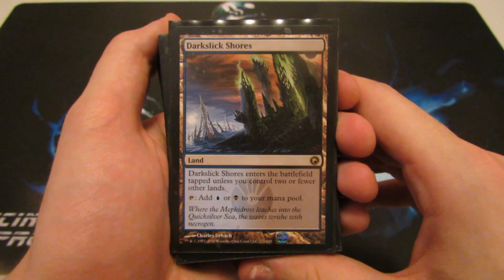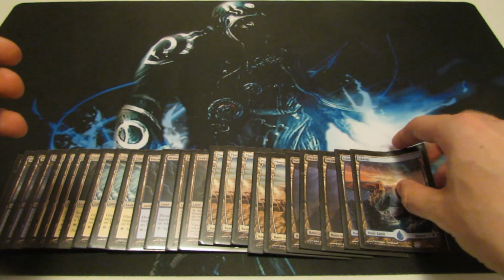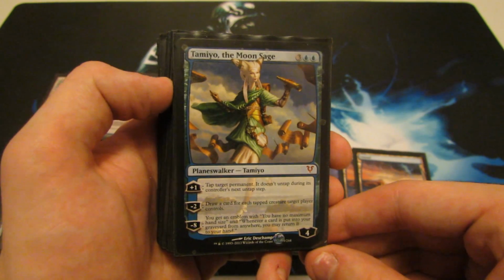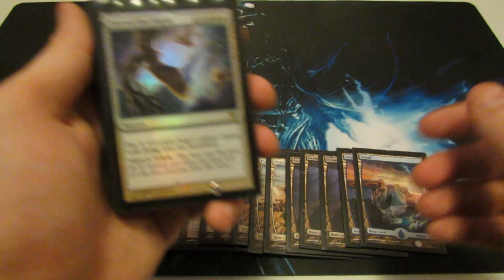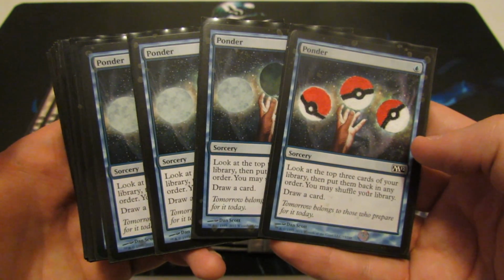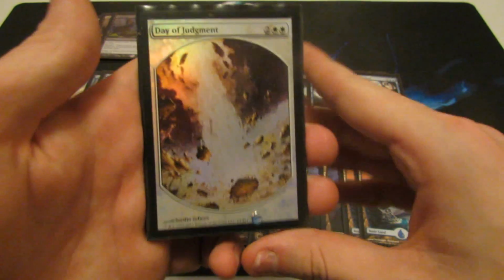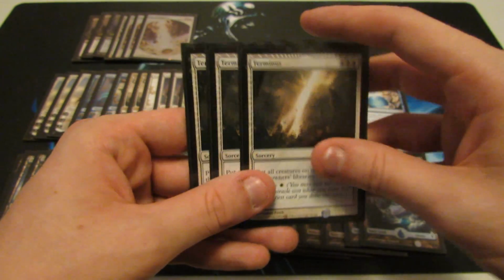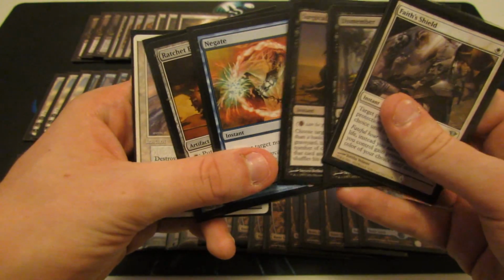MTG- Standard Deck Tech: Esper Control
Decklist

3x Gideon Jura
2x Tamiyo, the Moon Sage
2x Jace, Memory Adept
2x Sorin, Lord of Innistrad
1x Elesh Norn, Grand Cenobite
4x Ponder
3x Entreat the Angels
3x Terminus
4x Day of Judgement
2x Temporal Mastery
4x Lingering Souls
2x Timely Reinforcements
3x Tragic Slip

4x Darkslick Shores
4x Isolated Chapel
3x Glacial Fortress
2x Drowned Catacomb
2x Evolving Wilds
5x Plains
3x Swamp
2x Island